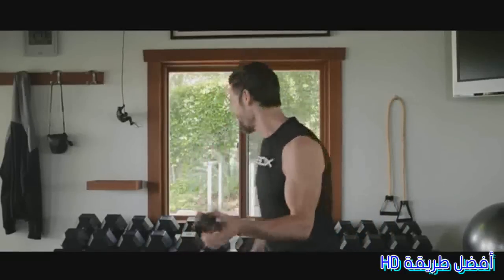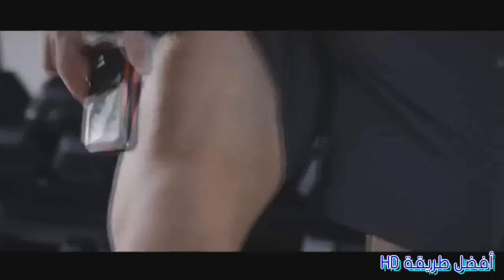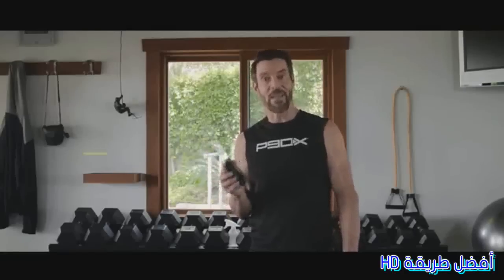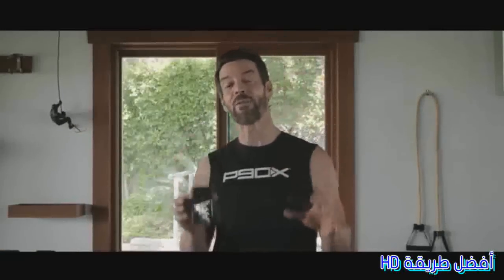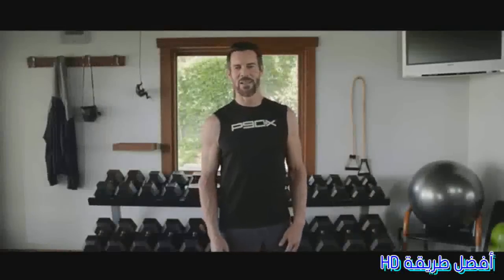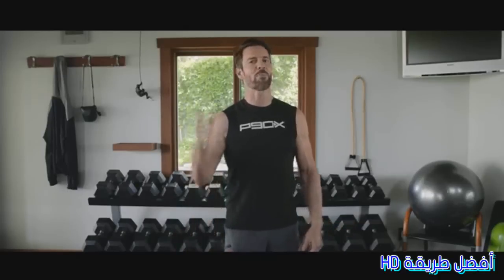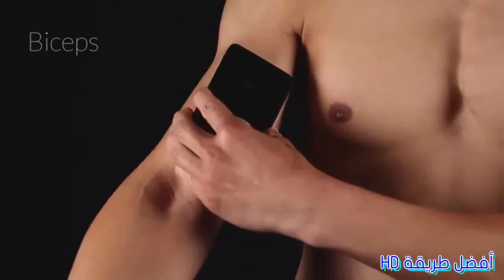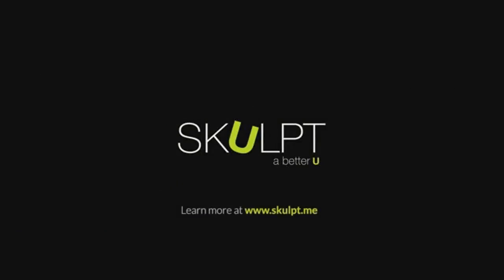اول جهاز في العالم لقياس نوعية وقدرة العضلات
قياس مكونات الجسم هو أفضل و سيلة لتتبع لياقتك حيث تمكنك  الاداة من  قياس نسبة الدهون في العضلات وقدرتها.ويتوفر الجهاز على 12 اجهزة استشعار تمكن من قياس 24عضلة مختلفة من الجسم كالاكتاف و الفخد و الصدر
العَضَلَةُ ذاتُ الرَّأْسَيْن وعضلة ثلاثية الرؤوس. وهو سهل الاستعمال فقط رش ماء صنبور عادي على المستشعرات وضع الجهاز على العضلة المراد قياسها. يوضح لك الجهاز كيف تتمرن لتتحسن ويبين لك نقط ضعف العضلات وهذا سيساعدك على تحسين قدرة العصلات المستهذفة خلال تمارينك اليومية. بالاضافة انه يمكن من الاستفادة من تطبيق هاتف ذكي خاص بالجهاز  يزودك بمعلومات تساعدك على تحسين ادائك.